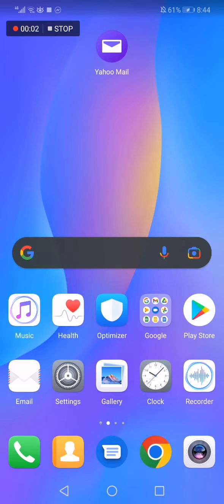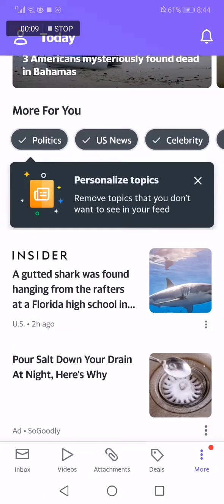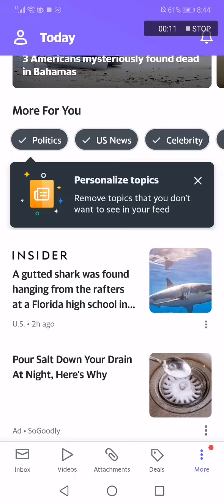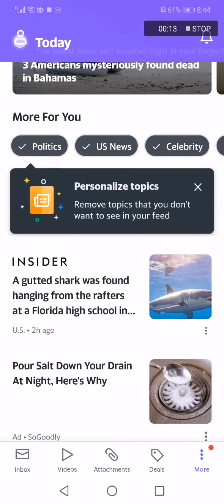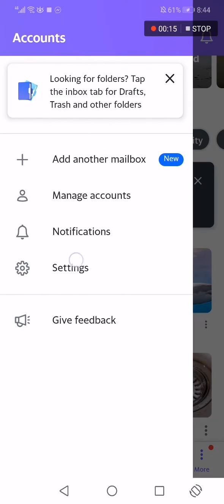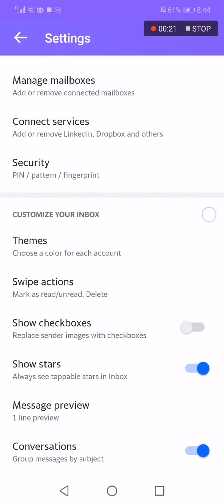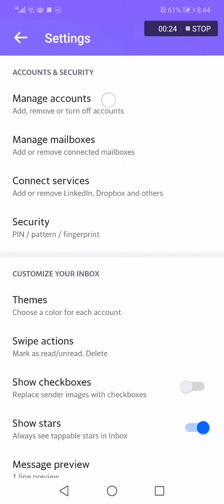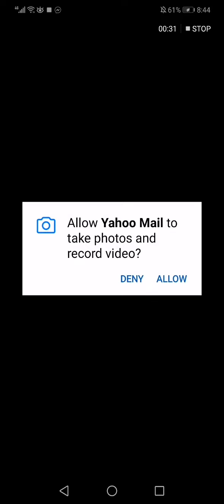How To Scan QR CODE on Yahoo Mail Mobile Phone App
My idols on YouTube:
Mike Vestil
Ali Abdaal
biaheza
Kevin David
Incognito Money
Sara Finance
Everyday Money
Channel Makers
Vidiq
SuperHumans Life